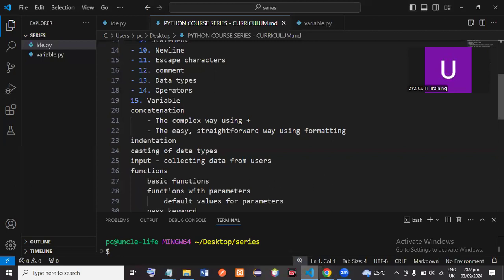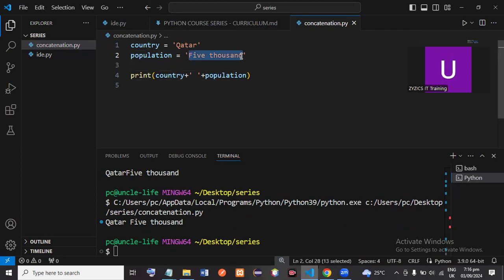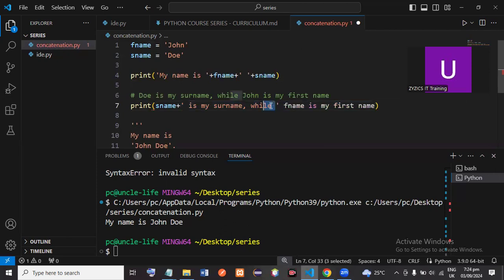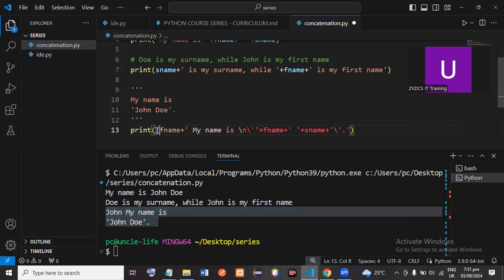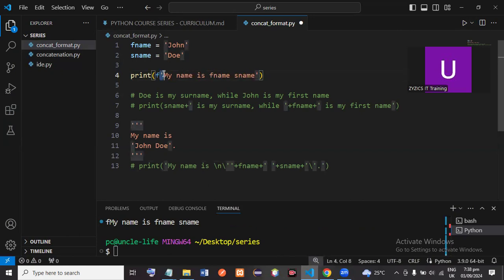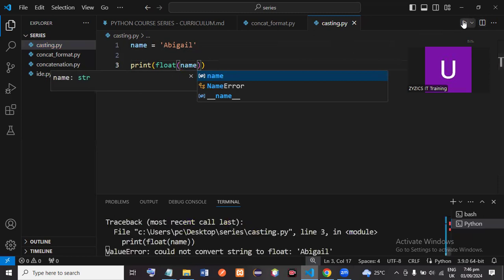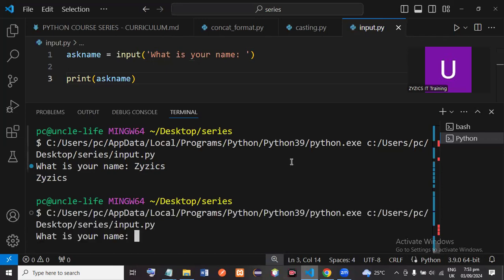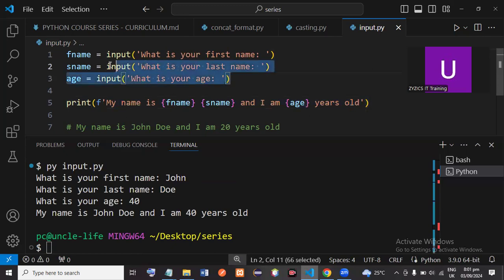4. Programming Python - Foundation with Concatenation and Input (SERIES)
You will learn the core foundation of programming by working with concatenation to join different data types and variables to manipulate and create statements. You will explore further by allowing users to supply their input on your programs instead of hard-coding variable inputs by yourself.